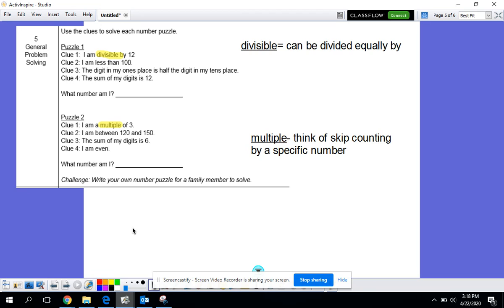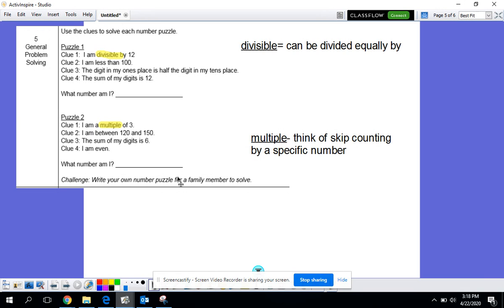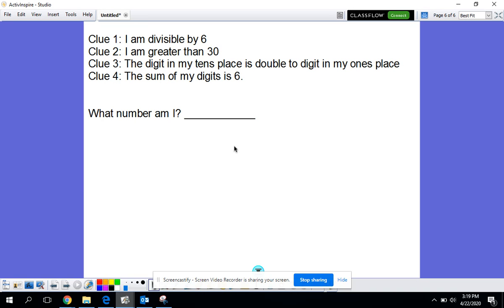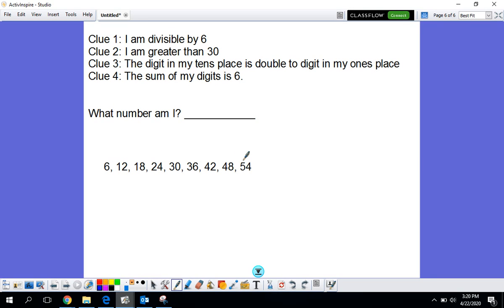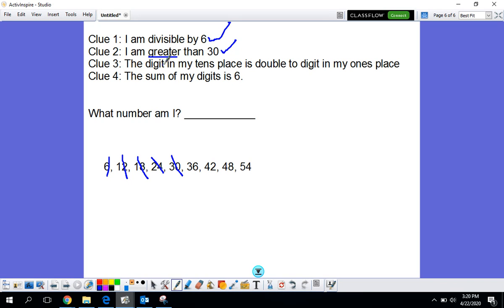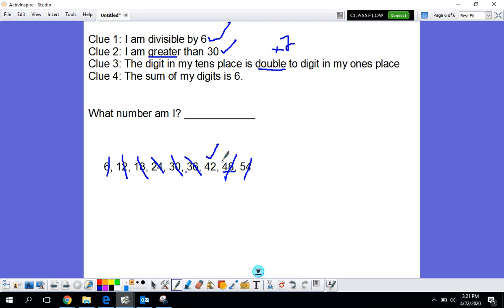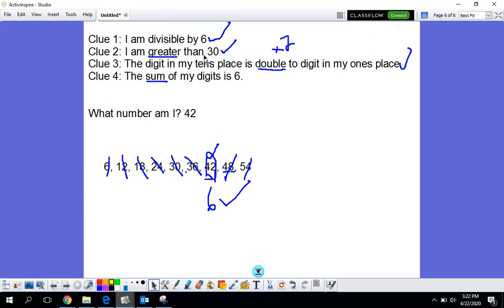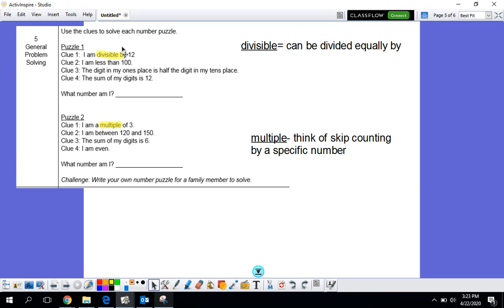April 24 Problem Solving- What number am I ?